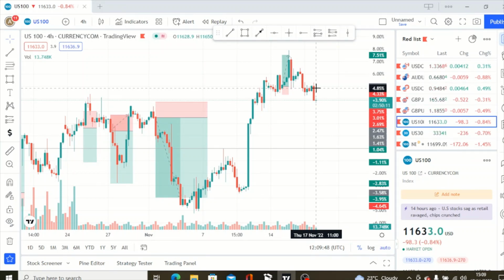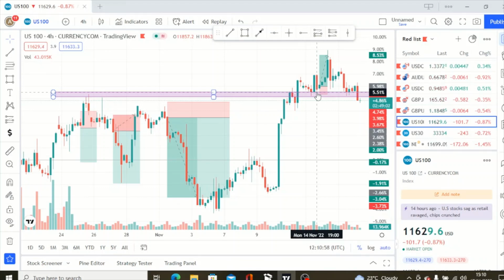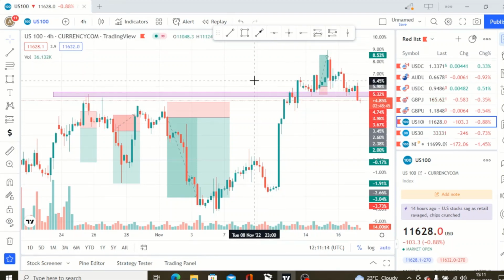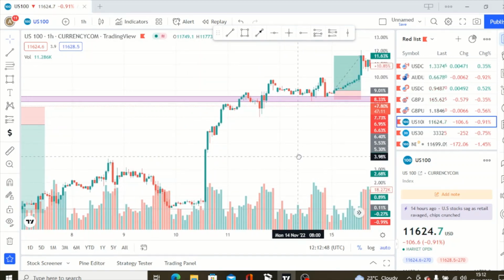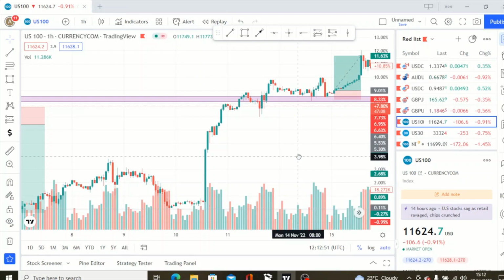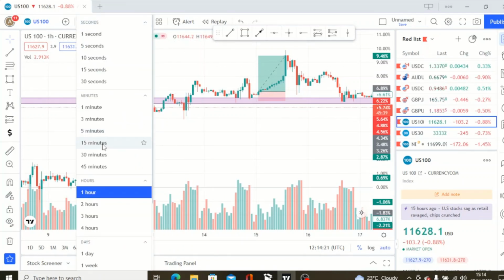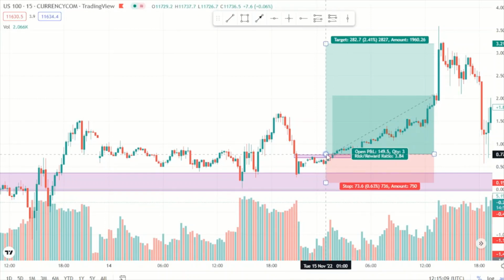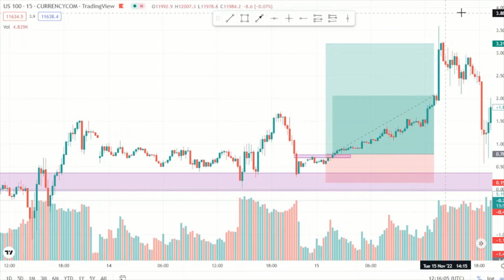FOREX TRADER SHOWS HOW HE GETS 100% SNIPER ENTRIES.PLUS NASDAQ/US3O/CURRENCY BREAKDOWN